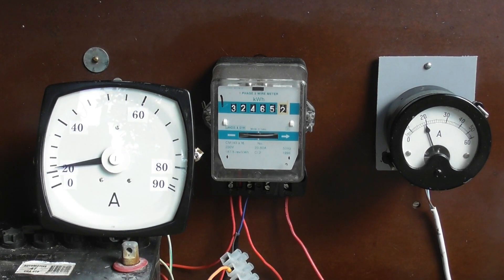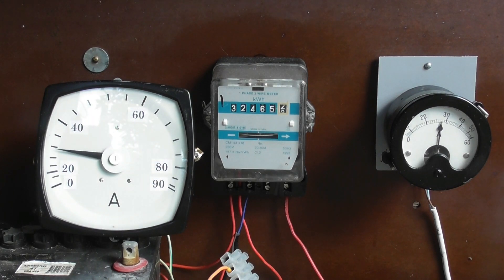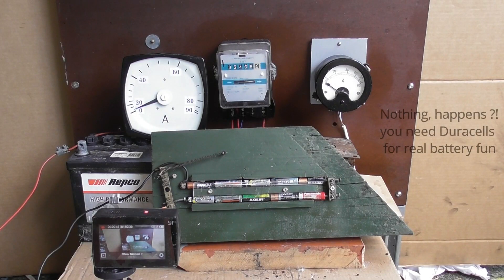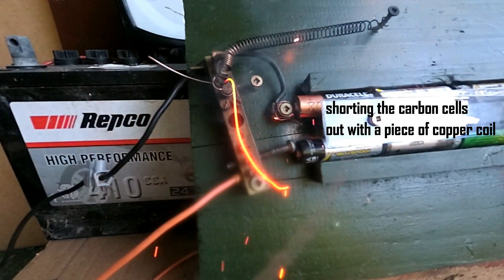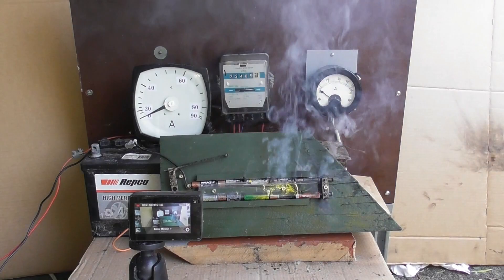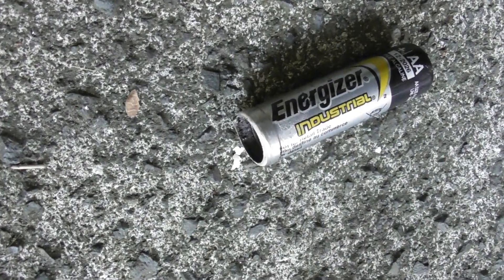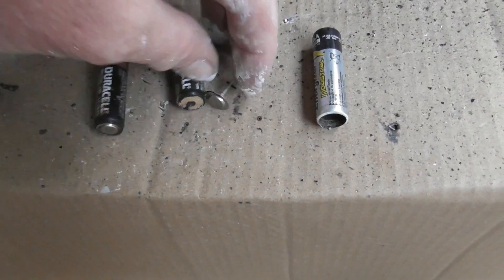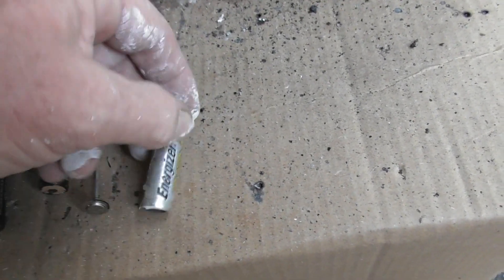Duracell and Energizer overcharged on AC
New modified Ammeter connected and a few more batteries subjected to tests.
A mix of dry carbon cells failed.
Shorted out with Cu coil got that glowing.
Back to the old faithful Duracells and Energizers yielded in success.

This experiment was done in a controlled environment.
Unplug Safety First concept.